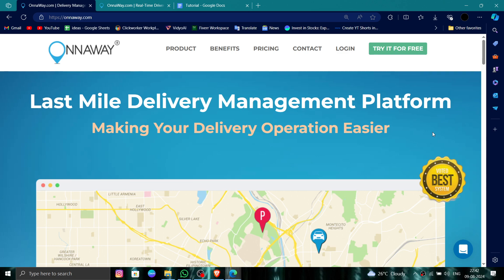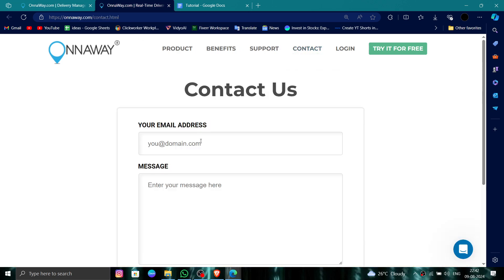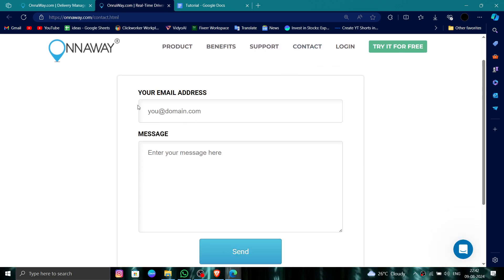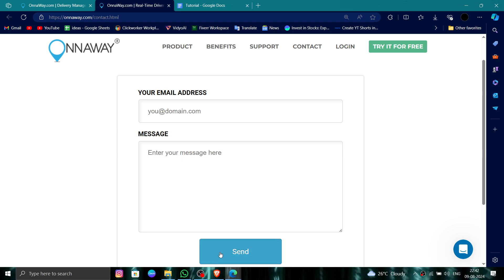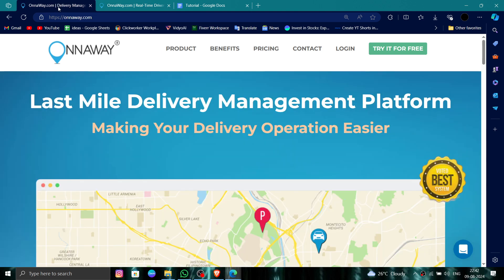✅ How To Uninstall/Delete/Remove OnnaWay Account (Full Guide)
Looking to uninstall, delete, or remove your OnnaWay account? This video provides a complete guide to help you through the process.

Key Learning Points:
• Steps to delete your OnnaWay account
• Understanding account closure process
• Tips for managing online accounts